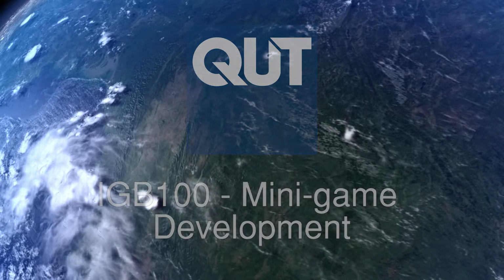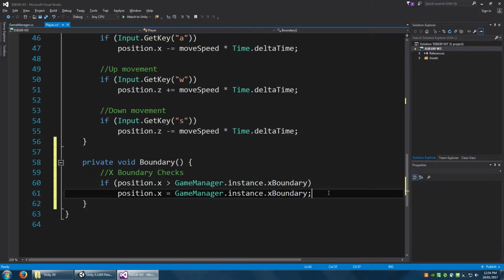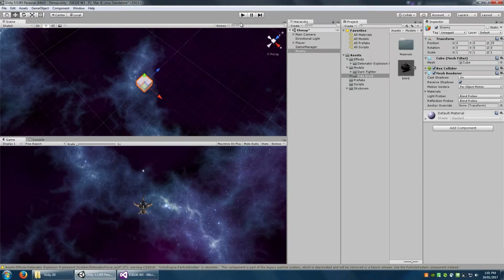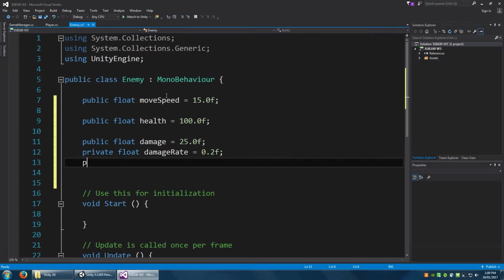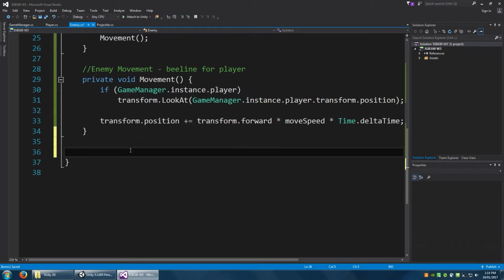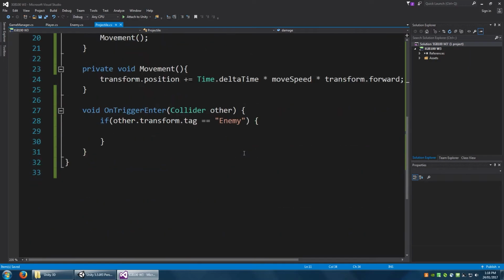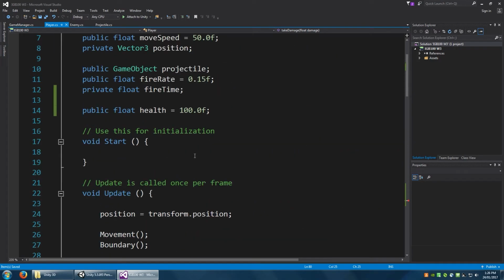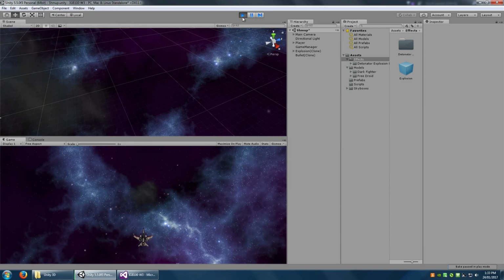IGB100 Practical Video 3 (Redux)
This week continues development of the SHMUP game, introducing:

- Game Boundaries
- Game Manager
- Enemy Prefab
- Enemy AI (Basic)
- Enemy Damage